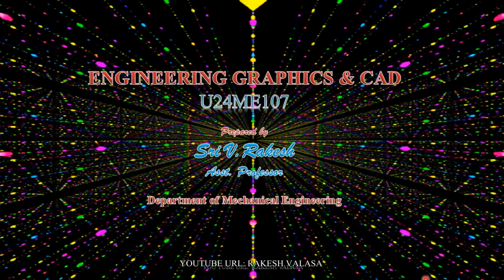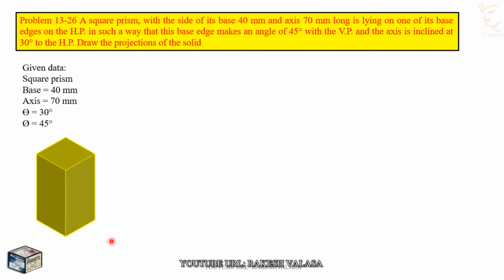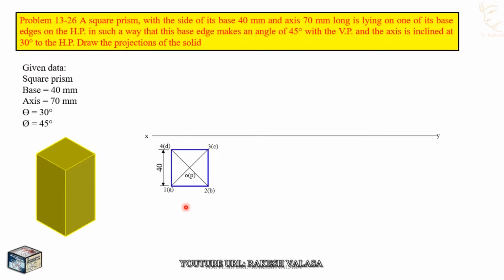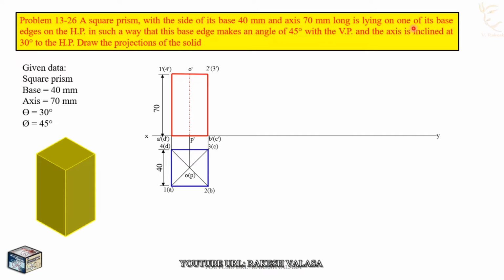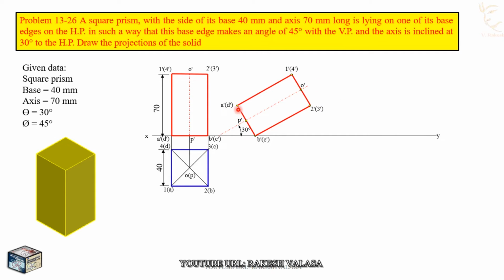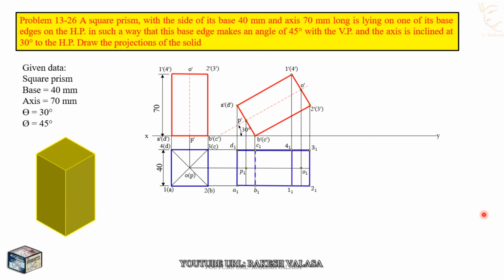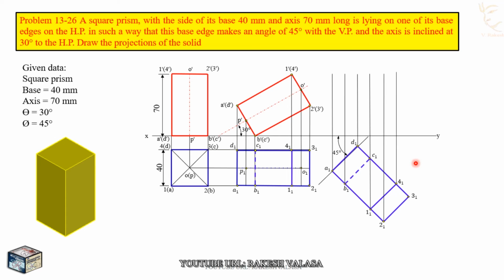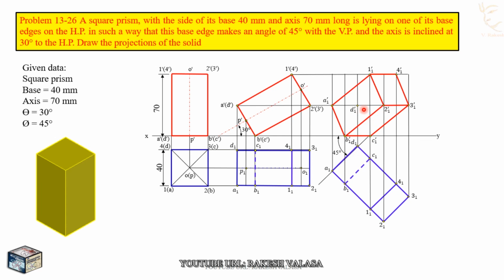Problem 13.26 Square Prism, Projections of solids Solutions (Engineering Drawing by N.D.Bhatt)